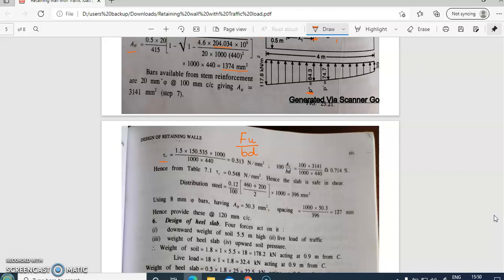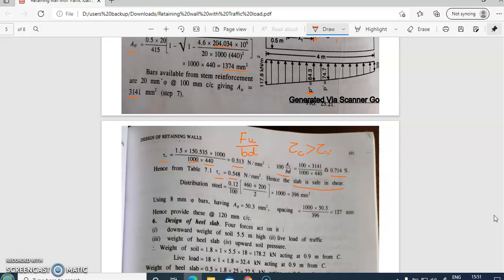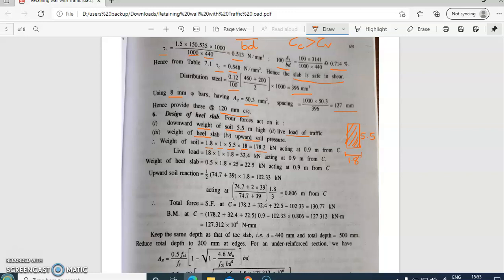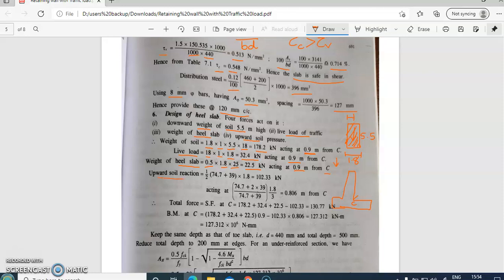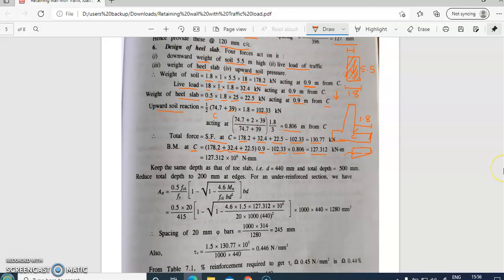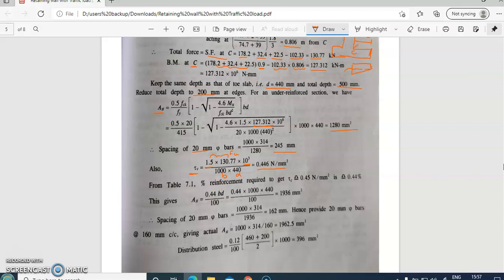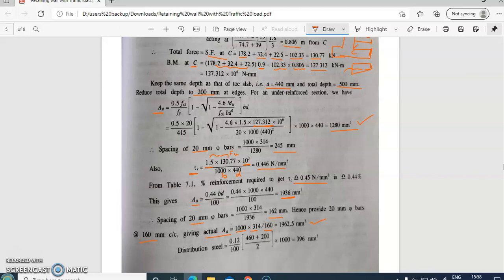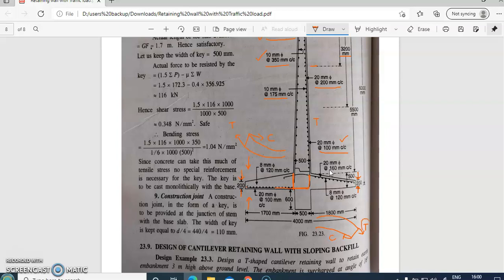Cantilever Retaining Wall with Traffic Load Part 5